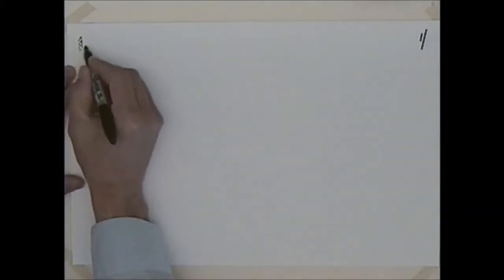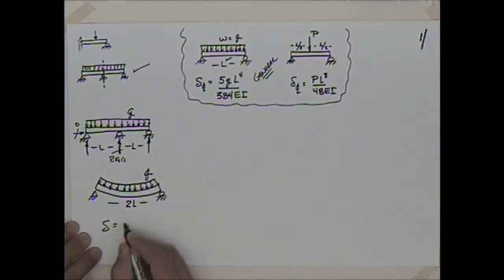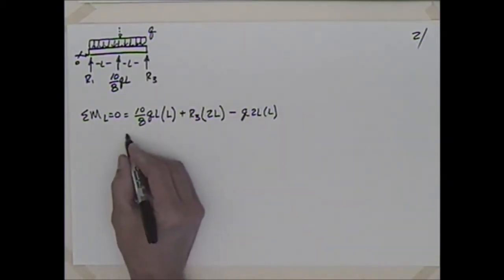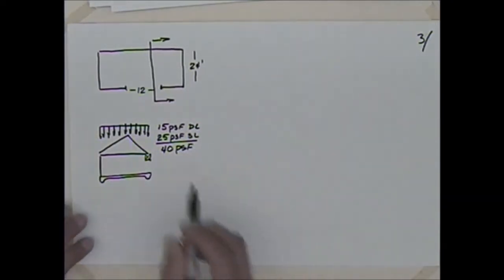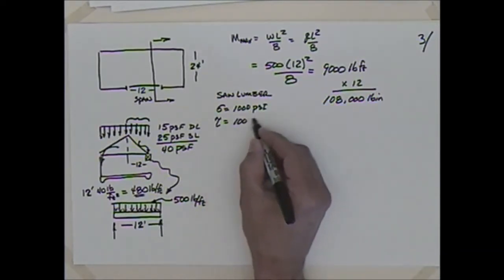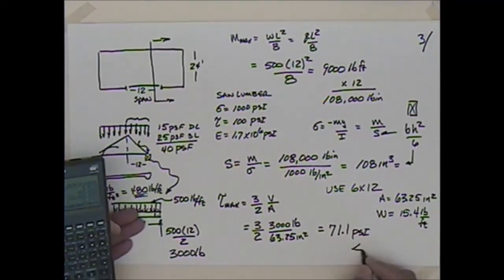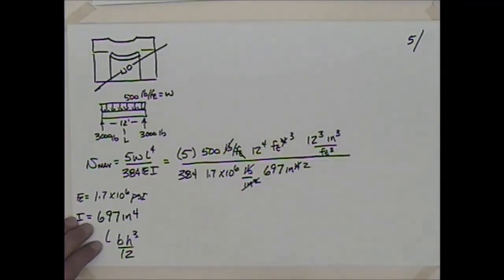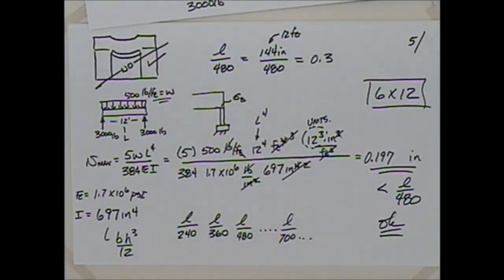EGR 213 Lec 23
EGR 213 Lec 23 Strengths